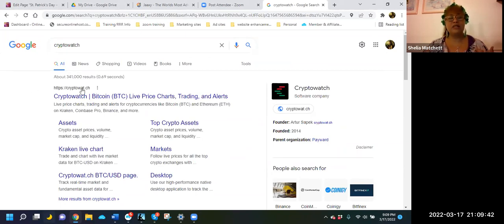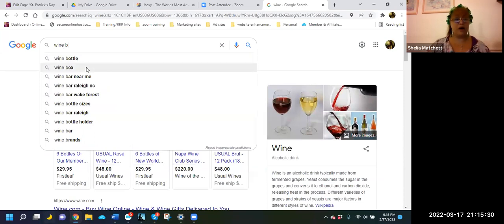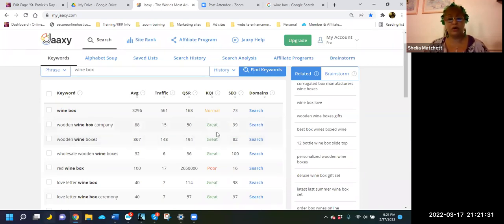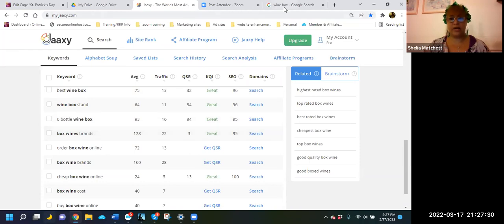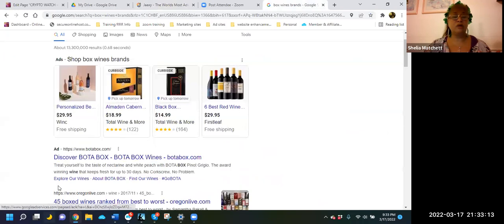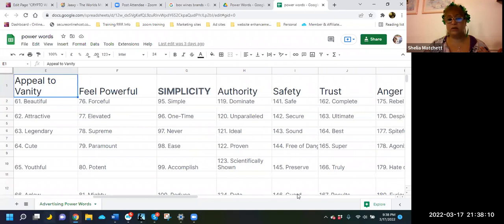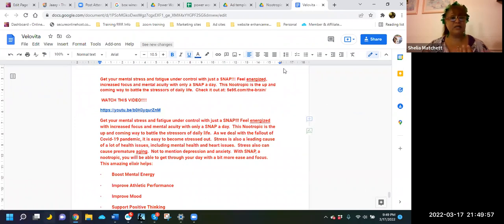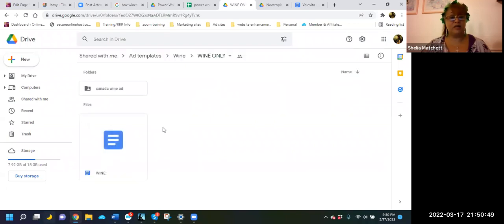RRR247 PBS Thursday Training 3.17.2022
Students of Rory's are in the RRR247 Membership. Tell them Rory sent you from YouTUBE and gain access to Multiple Streams of Income through our created System called Performance Blogging.